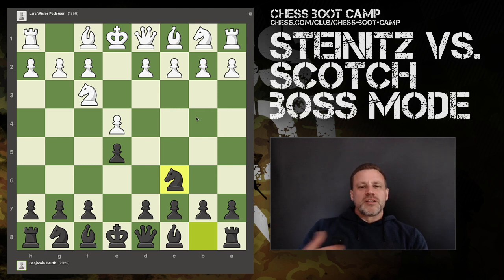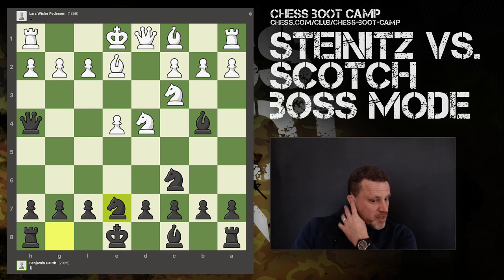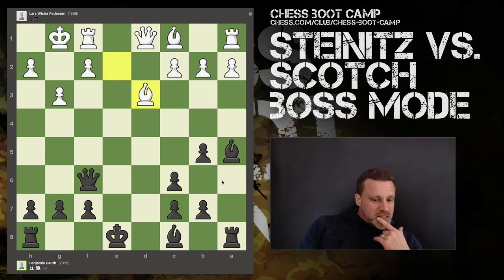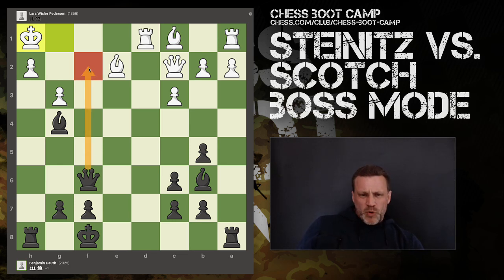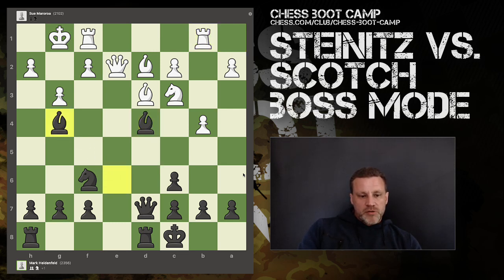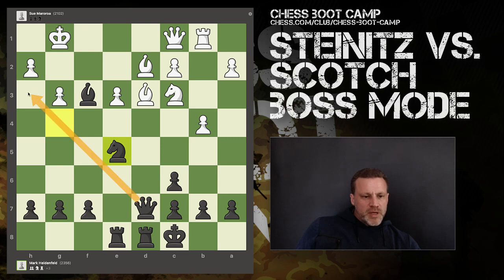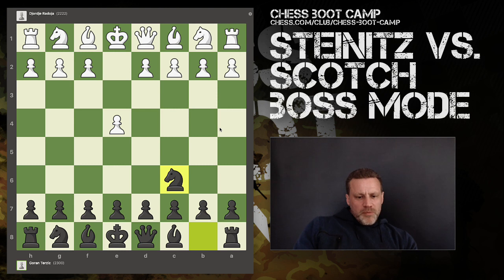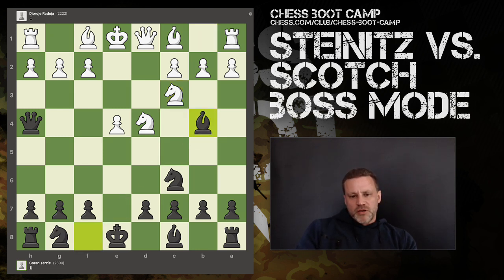Steinitz vs. Scotch Boss Mode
A handful of expert-level games in the Steinitz response to the Scotch Opening, which reveals some interesting patterns, as part of my new black repertoire.